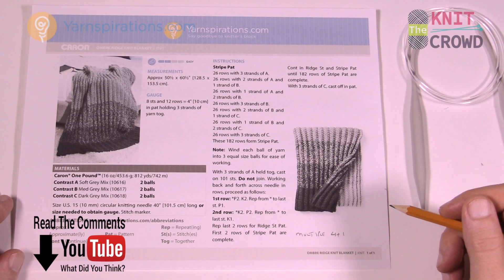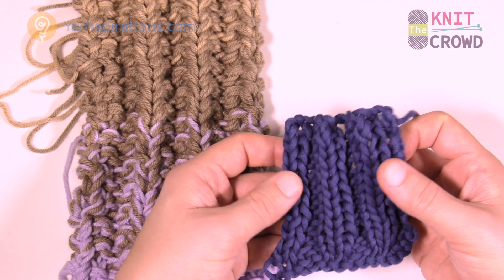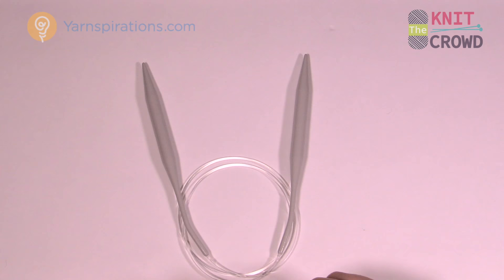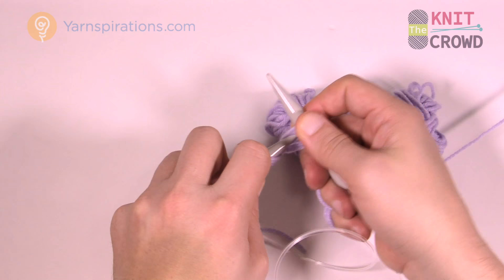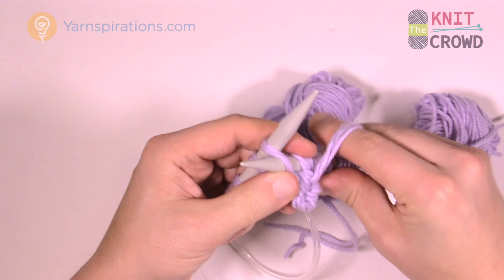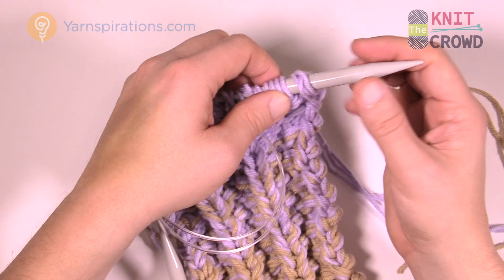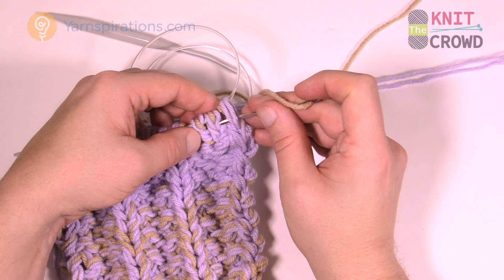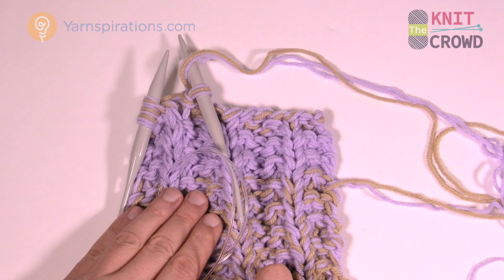How to Knit A Blanket: Ombre Ridge Blanket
The Knit Ombre Ridge Blanket is a fun little stitch that uses 3 strands of Caron One Pound Yarn at the same time.

If you look carefully at the pattern, you will notice the yarn has a gradation of colour transfer. This is done through the 3 strands used in the project. So for the solid colours, there are 3 identical colour strands in play. As the project knits up, you will eliminate one strand with a different colour... this changes the colour slightly.

The entire blanket works on the principle of changing yarn strands to give the look. The pattern is simple and uses large knitting needles. You will find the project will knit up fairly quickly.